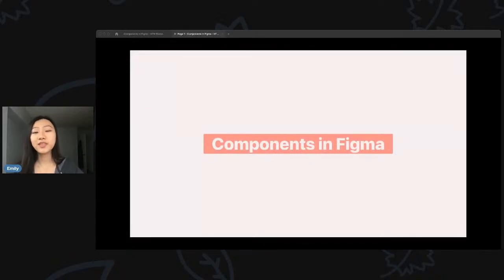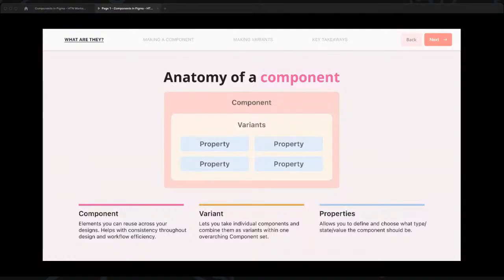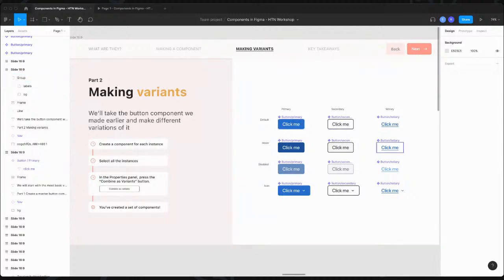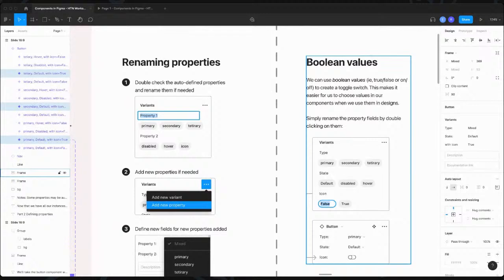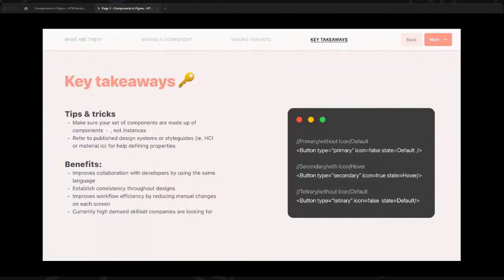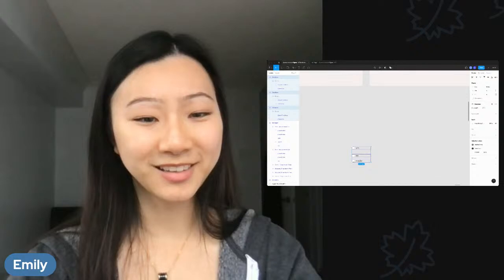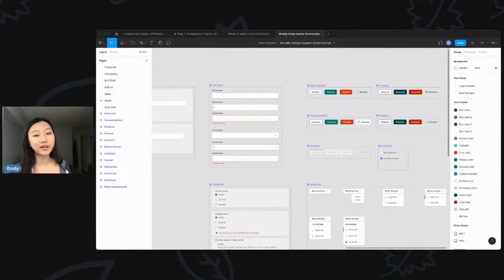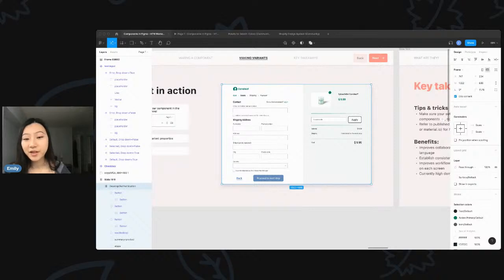Interactive components with Figma